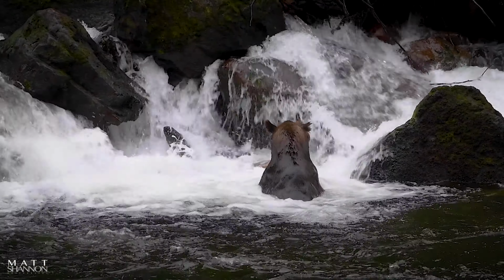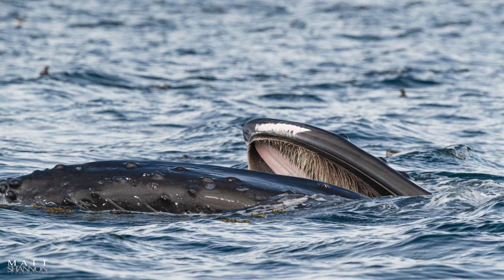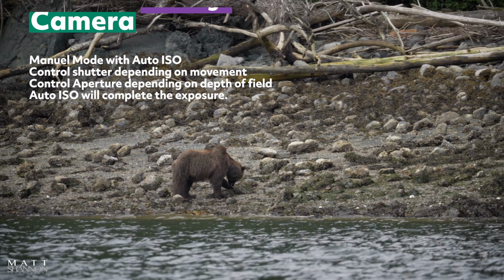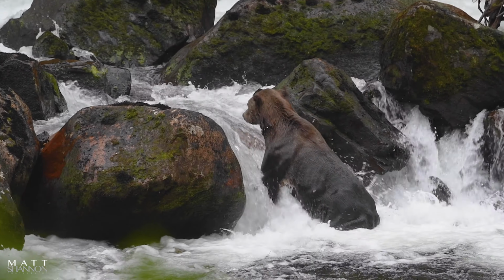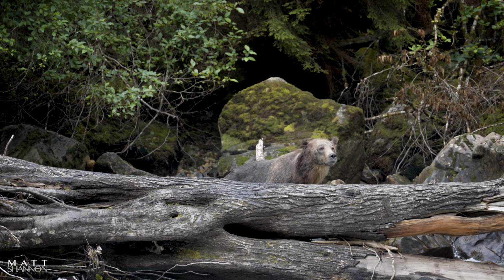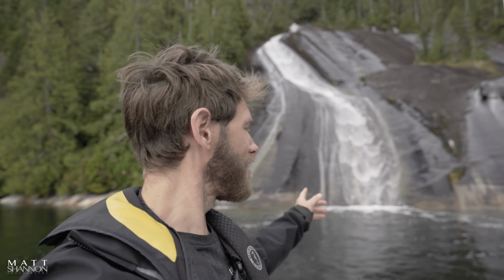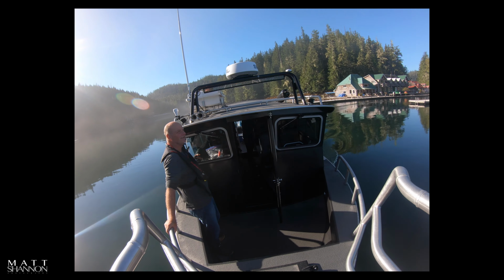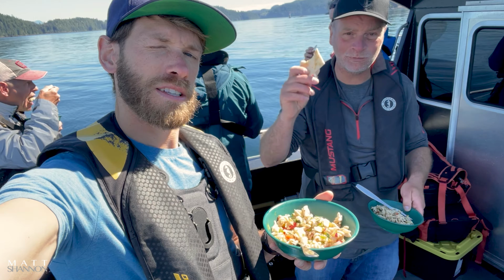Wildlife Photography in The GREAT BEAR RAINFOREST | Best CAMERA SETTINGS | Grizzlies and Whales!